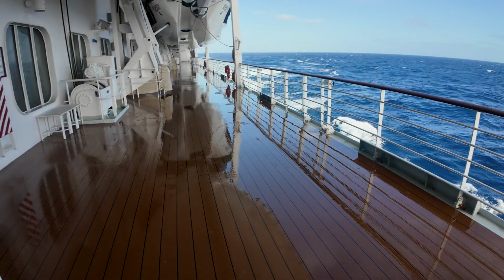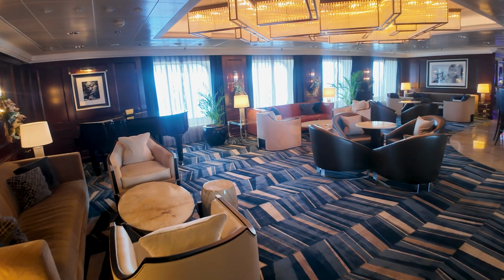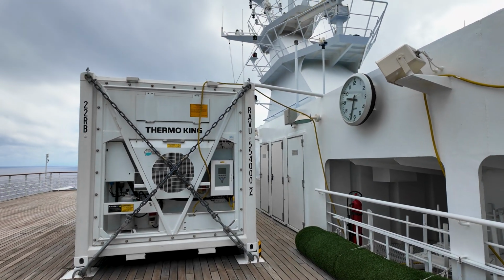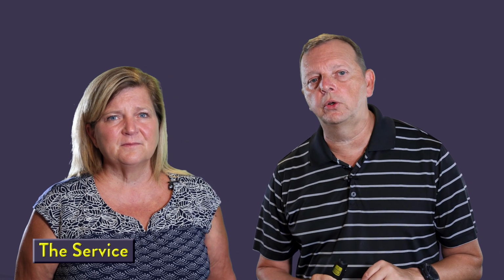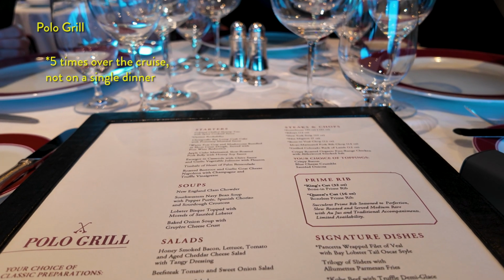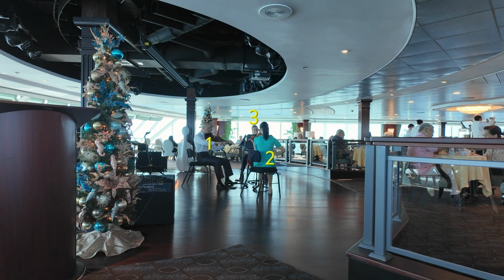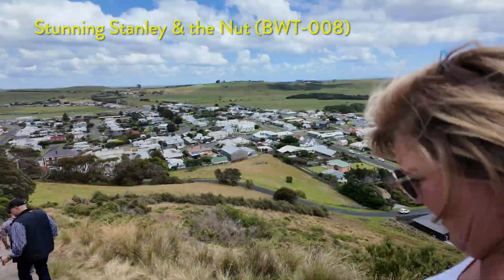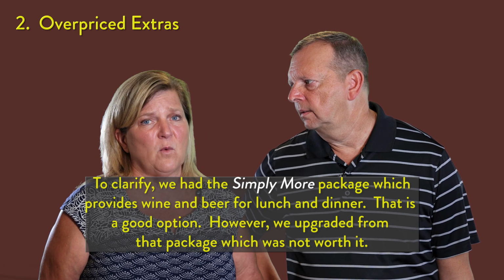What was up with our Oceania Regatta cruise?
Surprised.  That is what we were with several things about our Oceania Regatta cruise from Singapore to Sydney.  Jan and Tracey break it down for you as they discuss the ship, room, service, food, entertainment and the excursions on this 24 day voyage.
00:00  Introduction
00:48  The Ship
05:47  Our Oceanview Cabin
07:15  The Service
08:41  The Food
11:37  The Entertainment
14:32  Oceania's Excursions
15:27  Peak at the Viator excursion to Australia's Pinnacles
16:55  Our 3 Downs
17:55  Our 3 Ups

Our Travel Shopping Recommendations
--Our Recommended Cabin Gear
OREI American to European Plug Adapters—So many cruise ships are equipped with 220 European plugs which are useless unless you have the right adapter.  These are what are in our bags every time we cruise or travel to Europe.  They come in an affordable six pack which you can find at this

Strongman Tools Strong Magnetic Hooks—A couple of these 6- pack set of hooks are always with us when we cruise.  Each individual hook can hold 30lbs of weight and is ideal for hanging coats, hats, and even the hangings shelves described below .  Get your set of these useful magnetic hooks at this

Whitmor 5 Section Closet Organizer—Unfortunately, drawer and shelf space are sometimes limited in some cruise cabins.  That’s why we always bring at least one of these inexpensive closet organizers which gives us plenty of room for our folded clothes.  We’ll usually use a couple of magnetic hooks described above to hang these from the ceiling in the corner of our room.  Here’s the link where you can get yours

--Our Recommended Camera Gear
DJI Osmo Pocket 3--You’ll usually see Tracey using this in almost all of our videos.  Love this wonderful, small and versatile camera.  Basic Camera Creators Combo

GoPro Hero12—This is the best action camera we’ve ever used.  Whether taking videos on the Zodiacs in Antarctica, snorkeling in Papua New Guinea, or scuba diving in Bonaire, this camera is always in our hands.

Peak Design Slide Lite Camera Strap—If you still carry a DSLR or Mirrorless camera like Jan does, this is the perfect strap to use.  What is great is that this fully adjustable strap can be configured to be worn across your body, putting the weight of your camera across your back as opposed to your neck.  Plus, it offers a bit more security when traveling through high pick-pocket areas.